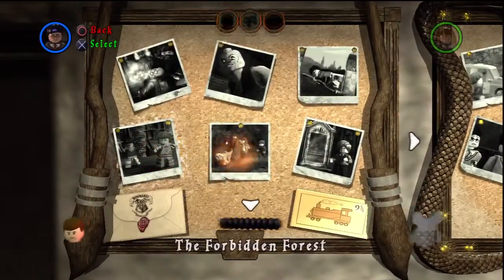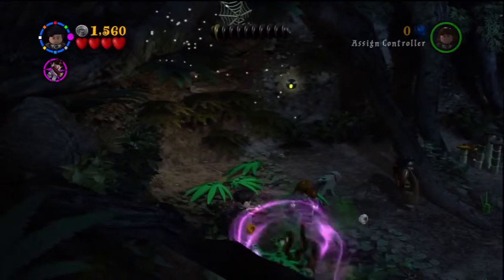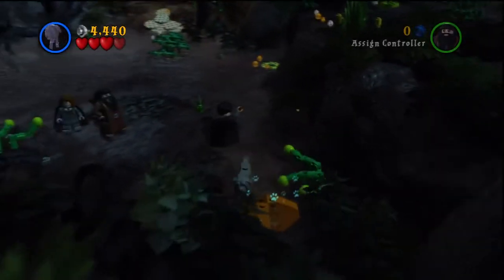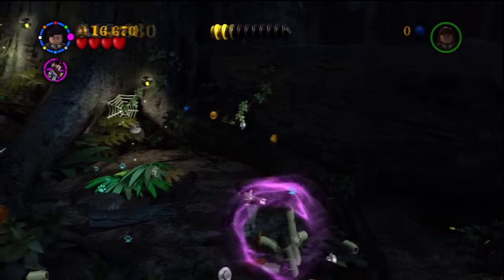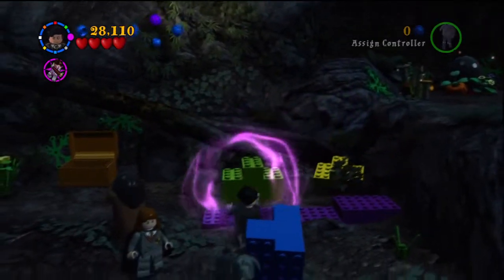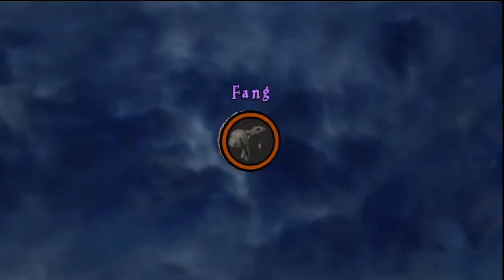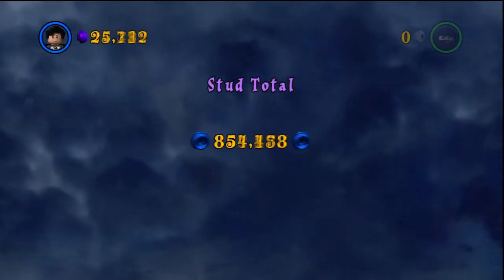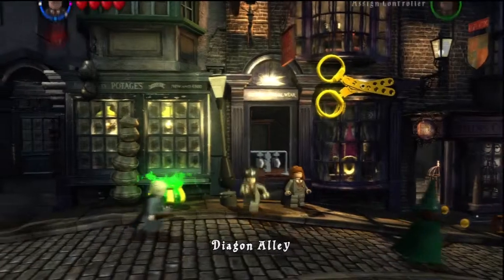LEGO Harry Potter: Years 1-4 HD 100% Walkthrough Part 38: Year 1 Level 5 Free Play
PSN - GagaFashion

We do the Free play of level 5 of year 1, The Forbidden Forest.